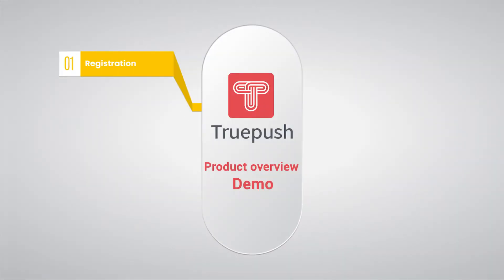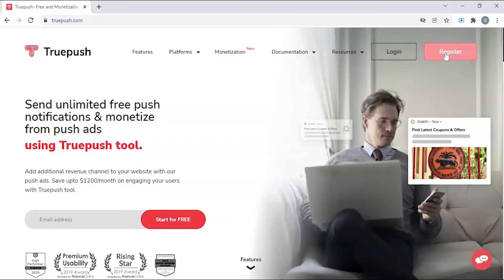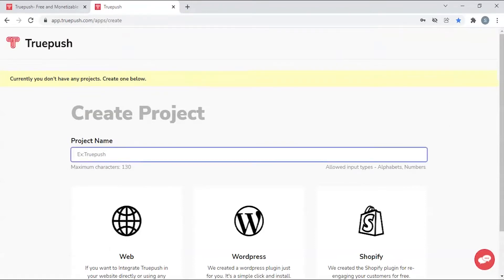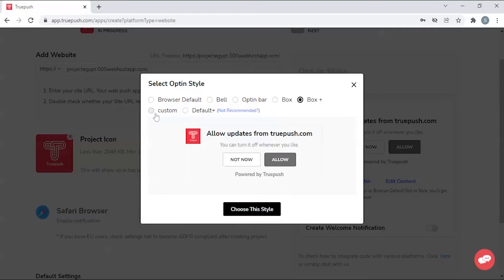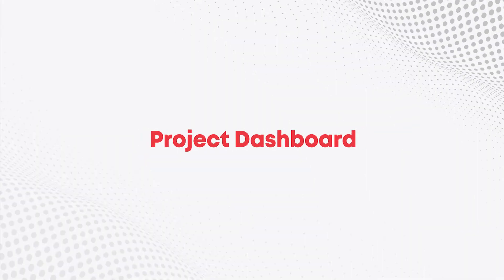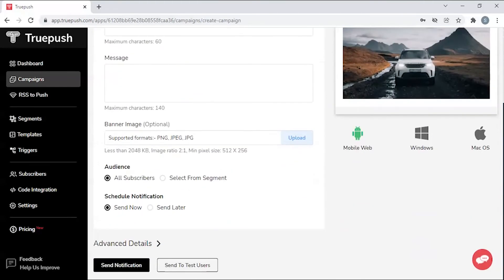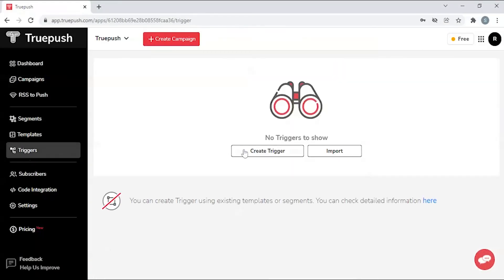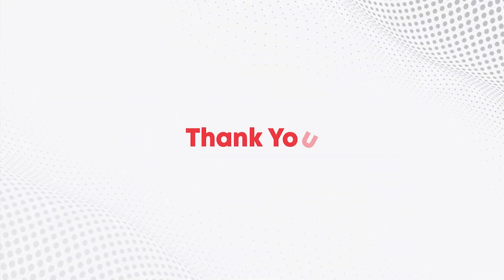Truepush - Free Push Notification Service demo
How Truepush Works? Here is the Demo for it.

About Truepush:

Truepush is the world’s no. 1 Free Push Notification Platform for web and mobile. Truepush has received a number of awards since the time of its inception in 2019 for its service. The platform has earned the trust of more than 36,000+ websites and marketers across the globe.

Join our communities to access original and interesting resources. We’d make sure, we never lose touch with you!